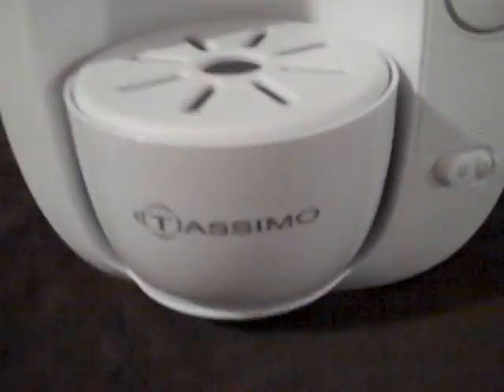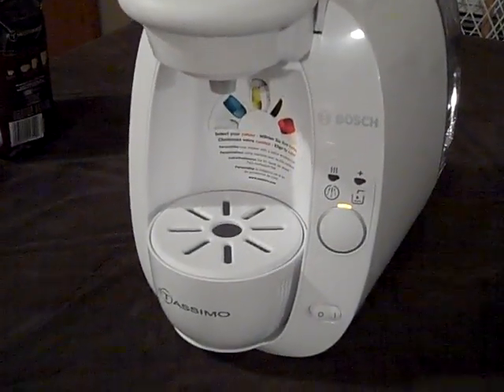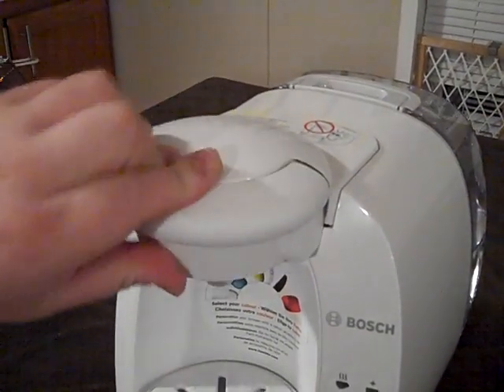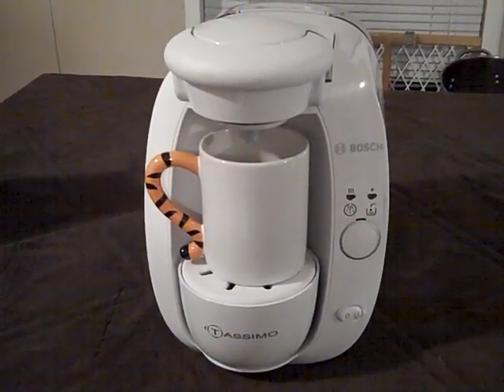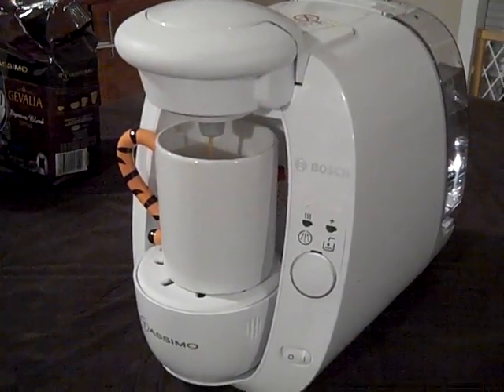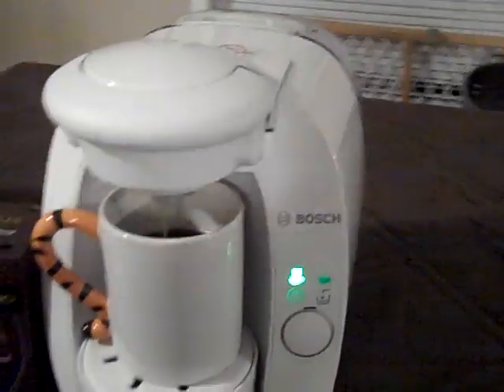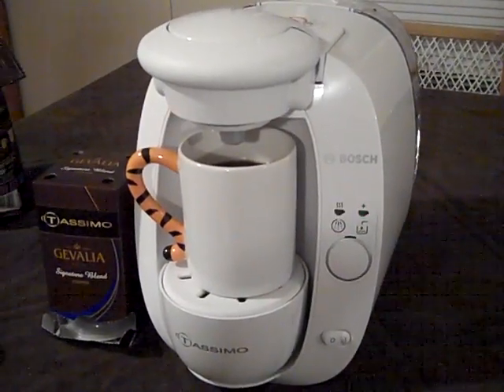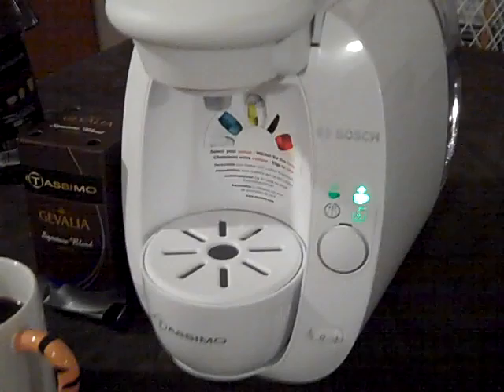Tassimo T20 Tutorial